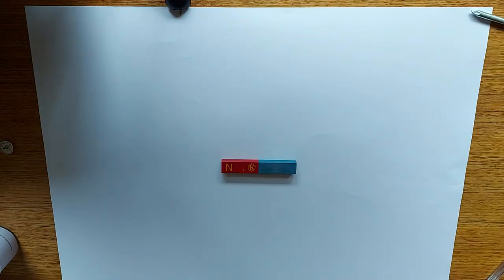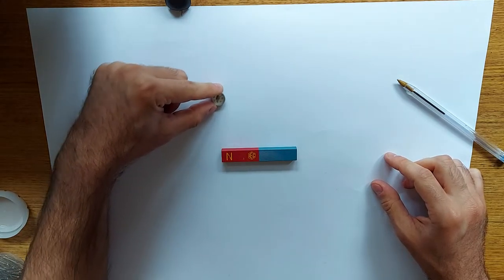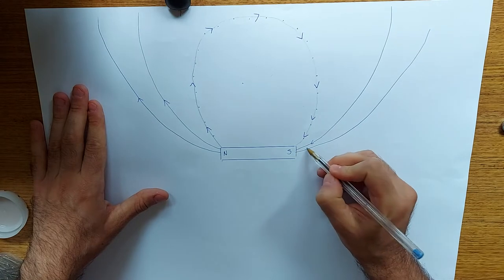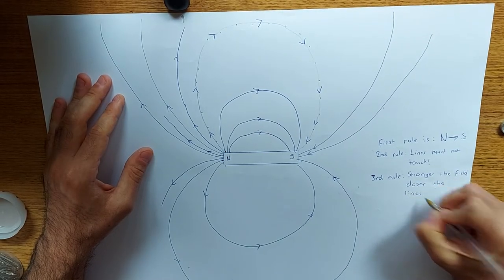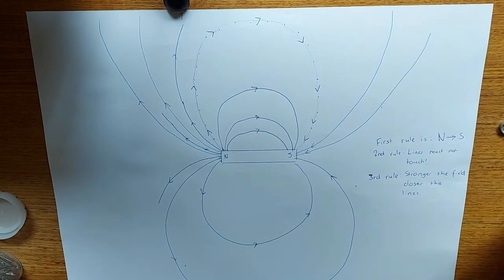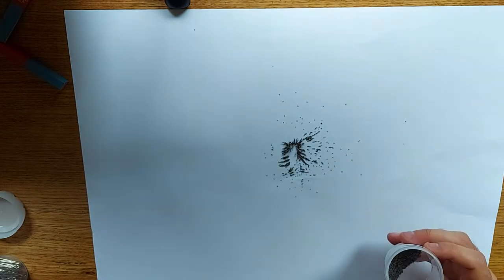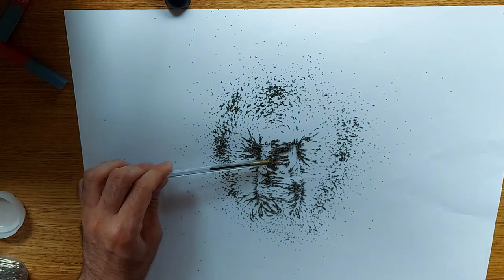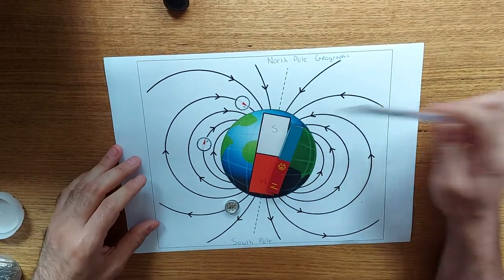Observing and drawing magnetic fields using magnets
Hi everyone, in this episode, I teach you how to observe and draw magnetic fields using magnets.